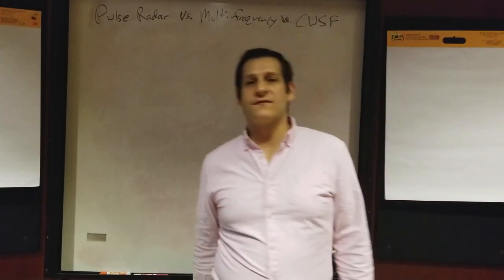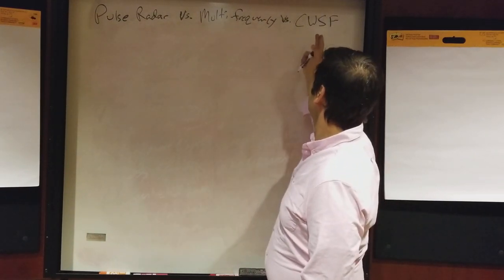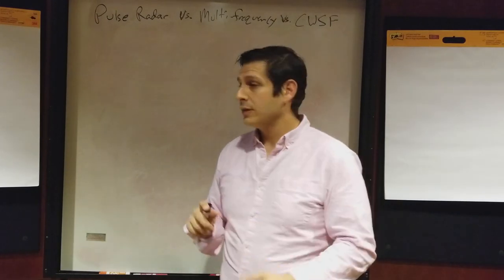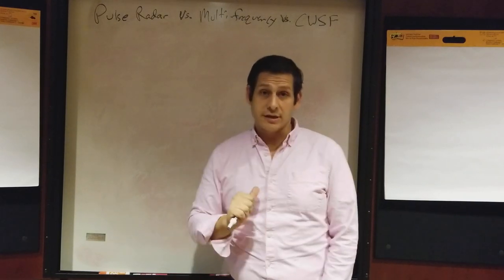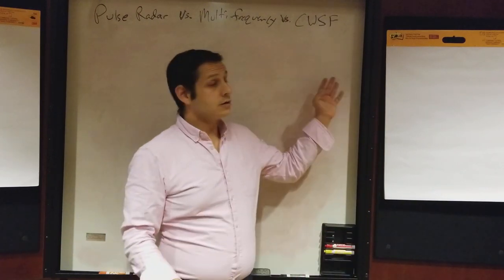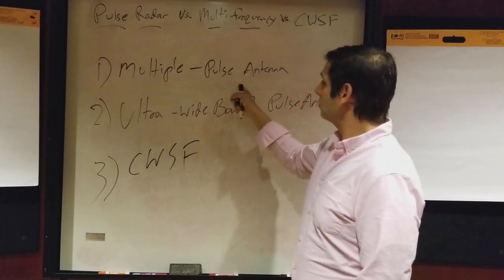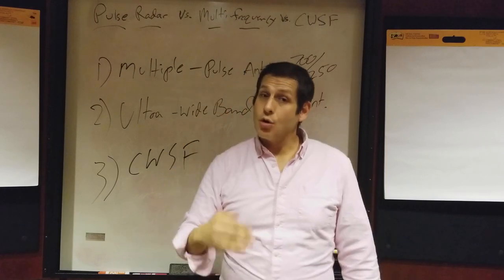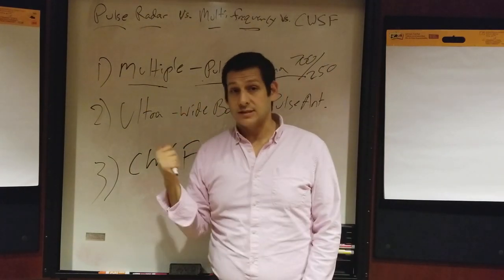Pulse Radar vs Stepped Frequency: which is really multi-frequency? | Ground Penetrating Radar (GPR)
I have had several people reach out lately that were frustrated when dealing with GPR manufacturers and distributors. They asked about multi-frequency systems, and had several different manufacturers that indicated they made multi-frequency gpr systems but each manufacturer had a completely different type of system.

In this video I go over some basic terminology and review different types of systems to help YOU, the user, navigate the confusing GPR jargon.

1) A pulse radar is one that puts out a discreet signal over a short period of time. Once the signal is produced, the receiver begins to record data for a defined amount of time. This is helpful for making estimates about depths. The antenna used have a central frequency and actually put out a range of frequencies approximately +- 50%. So a 400 MHz antenna will produce a range between about 200 and 600 MHz. Multiple of these antenna can be fit into the same system (such as a 700 MHz and a 250 MHz) so the GPR actually records data from two separate antenna with two separate central frequencies at the same time.

2) Ultra-wide band radar is also a pulse radar system, but the engineering of it allows the system to produce a much wider range of frequencies. These antenna still have a central frequency, but the range is far greater than +- 50%. With this ultra wide range, the user can define a sub-range of frequencies that he or she wants to analyze.

3) Continuous wave stepped frequency (CWSF) is a system that does not produce a pulse (a short burst of energy), but rather continuously produces electromagnetic signals. However, the continuous production of signals is cycled through a series of different frequencies. When the receiver records returning signals, then it can distinguish what the frequency of the returned signal is and can work out when it was produced by the transmitter.

So which one is a multi-frequency? It almost doesn't matter. You could make a case that each one of these are however it doesn't do anyone any good! So the best way to move forward is to restrict the use of the term to one thing. My personal use of the term multi-frequency is reserved for systems that have multiple pulse radar antenna on the same system, each with a different central frequency.

This is NOT a knock on CWSF or UWB. CWSF produces multiple frequencies, but why not make it clear that it has one antenna that cycles through these. For UWB, just say it is a UWB and offer the end user the information about maximizing its use through effective band pass filtering.

SO users, hold the manufacturers feet to the fire when inquiring about equipment. And manufacturers, be upfront and transparent about what you are selling. If you call it multi-frequency, then fine, but also tell the potential customer exactly why you are saying that.